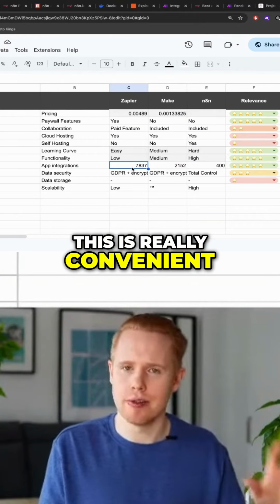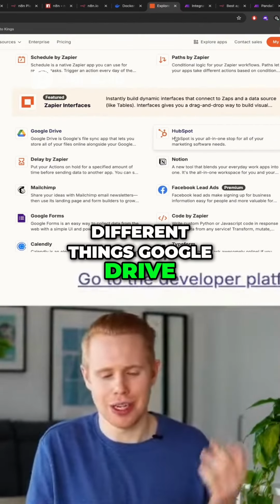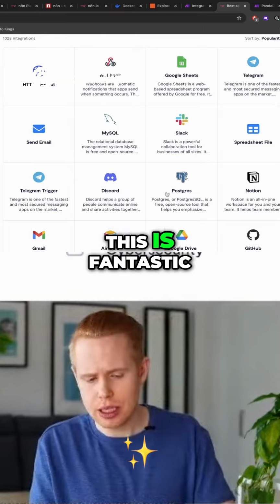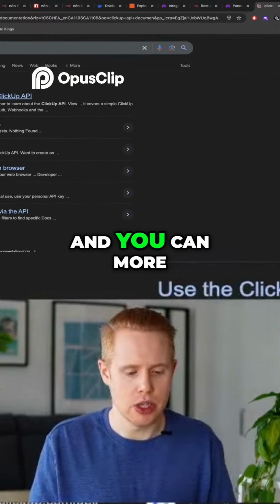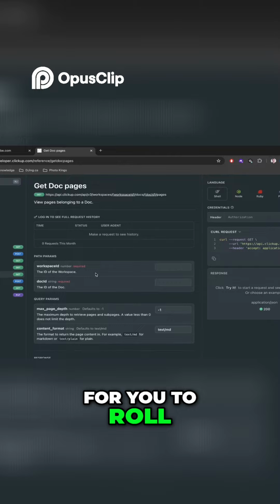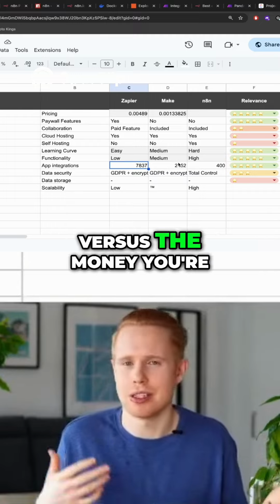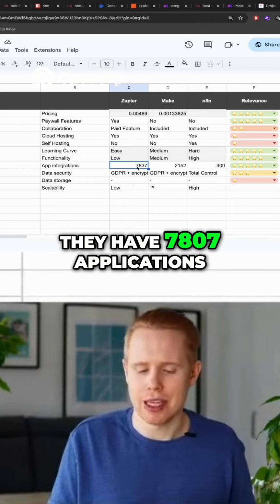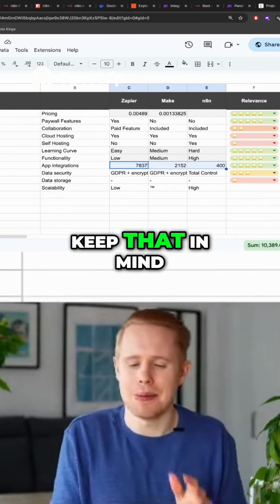Zapier vs Alternatives App Integration Explained